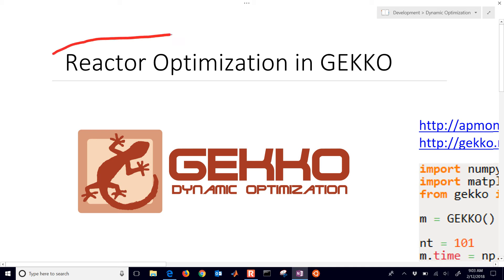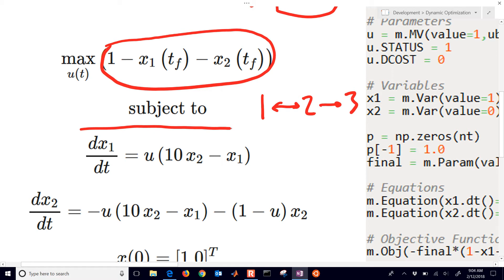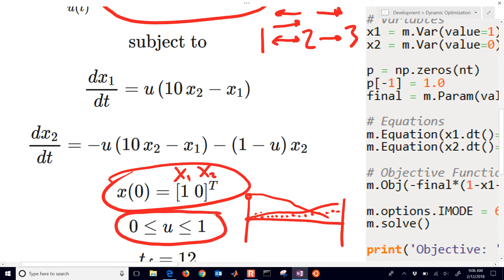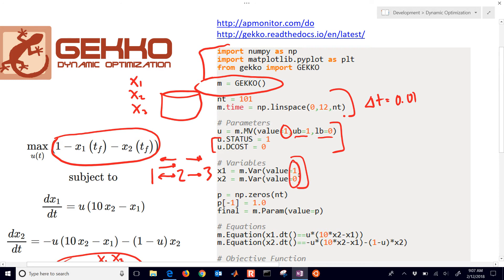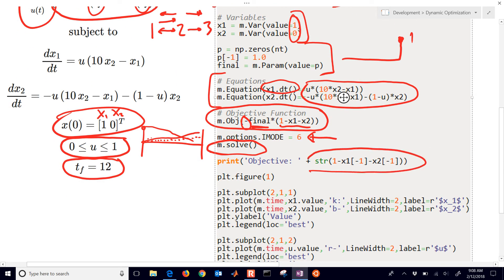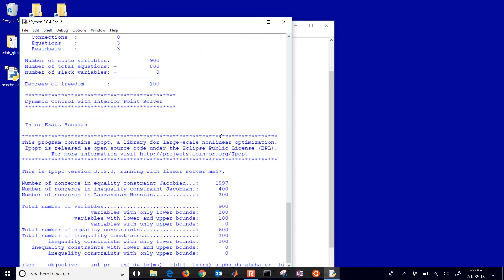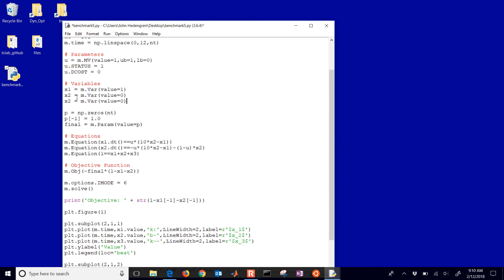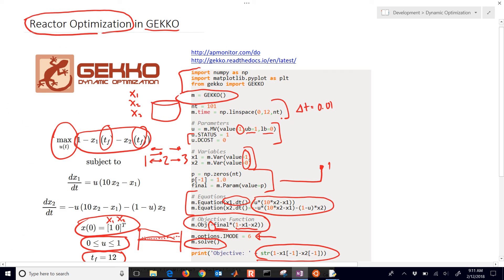Reaction Optimization with GEKKO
A simple reaction network with three species is optimized in a reactor. The objective is to maximize the amount of the final species. The reaction between 1 and 2 is a reversible reaction while the reaction from 2 to 3 is irreversible.